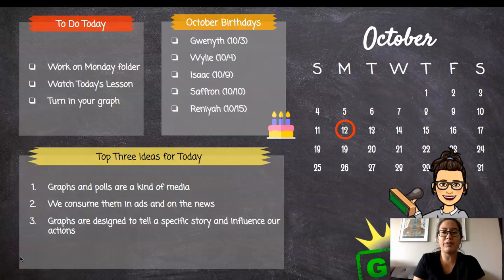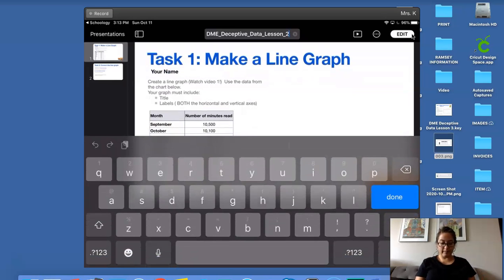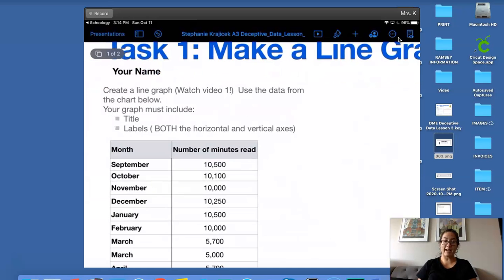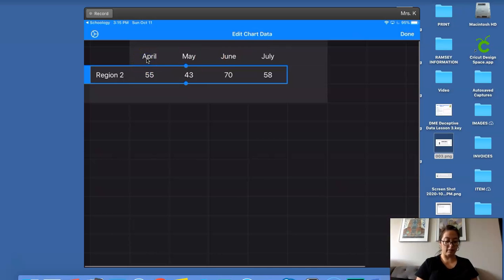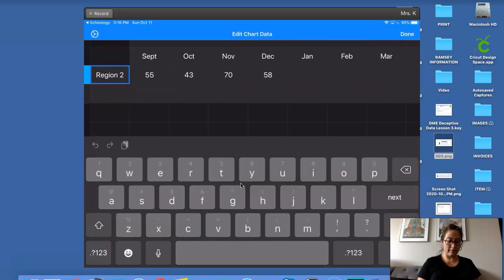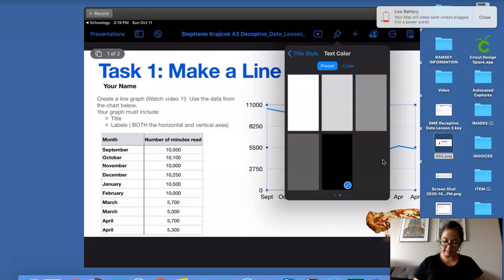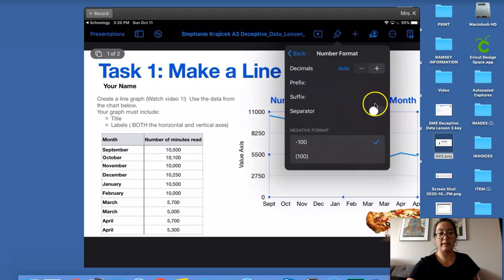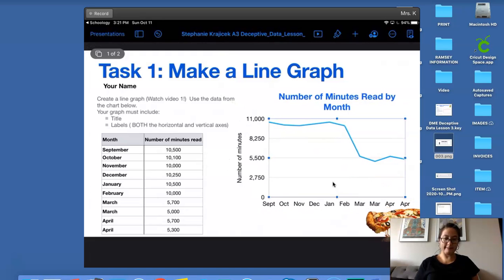DME Week 6 Monday